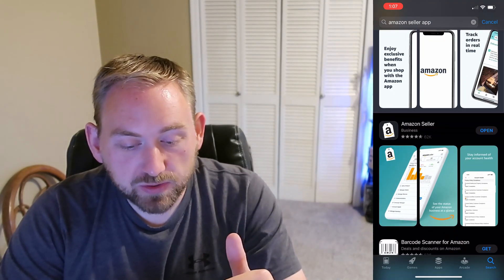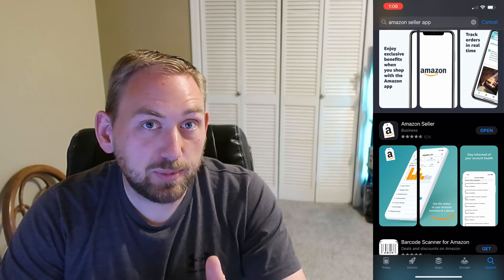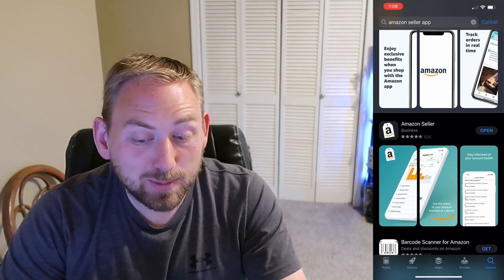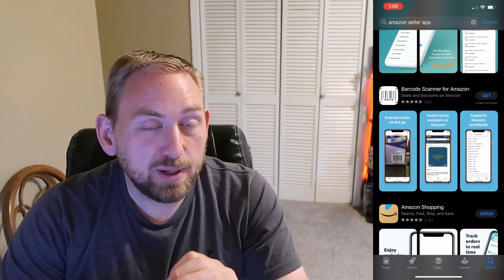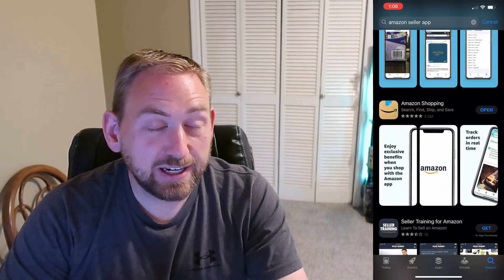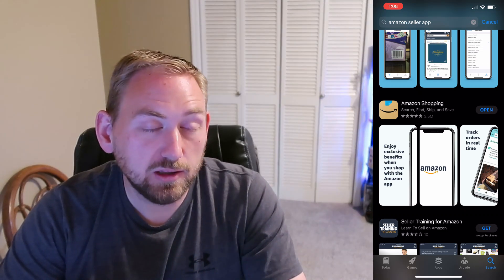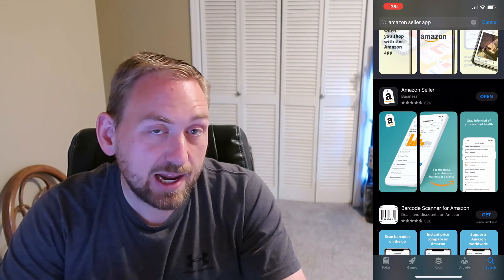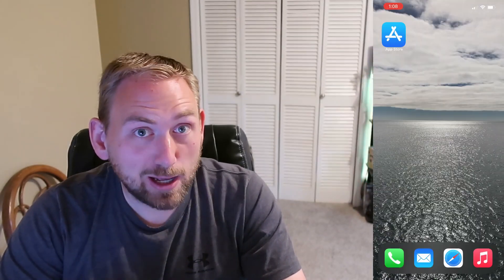How To Download the Amazon Seller App - For Beginners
In this video I'll show you how to download the Amazon Seller App so you can sell products via Amazon FBA and Merchant Fulfilled.

Timestamps:
Introduction: 0:00
What is the Amazon Seller App: 0:42
How to Download the Amazon Seller App: 01:36
Conclusion: 02:48

Video Transcript:

How to Download the Amazon Seller App

Step 1. Open the App Store (Apple App Store, Google App Store, Amazon App Store)

Step 2. Type in "Amazon Seller App"